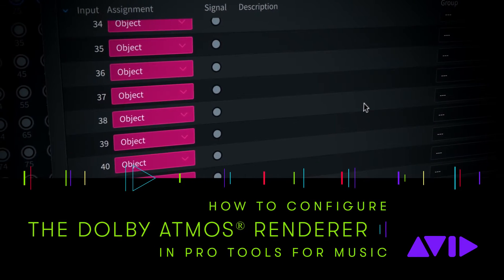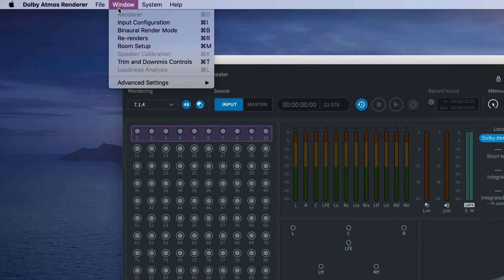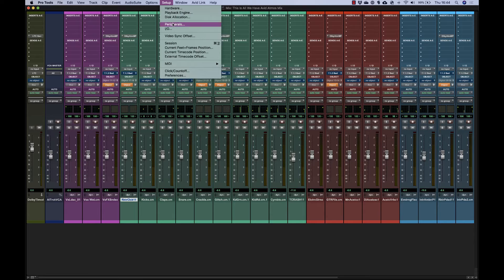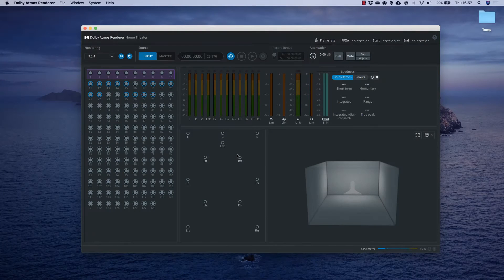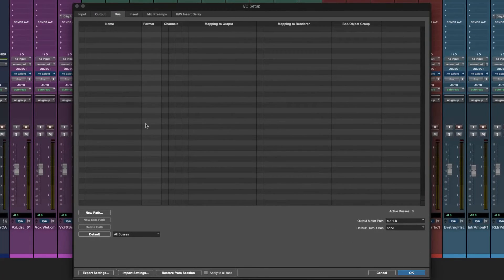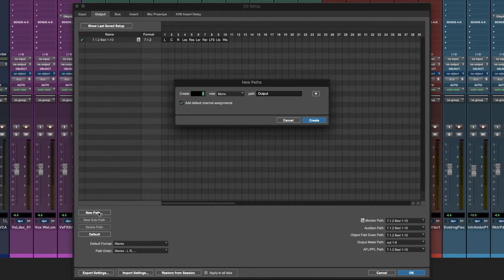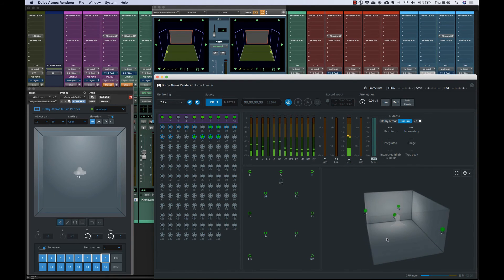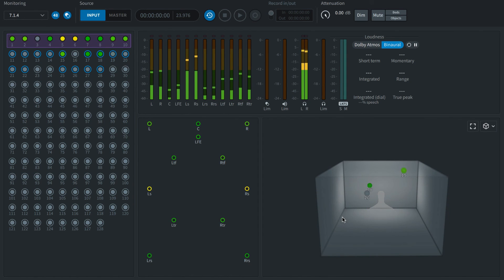How to Configure The Dolby Atmos Renderer in Pro Tools for Music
Learn how to configure the Dolby Atmos Renderer in Pro Tools for music